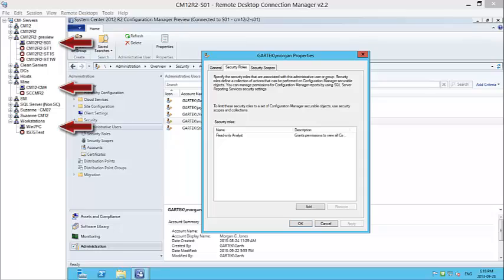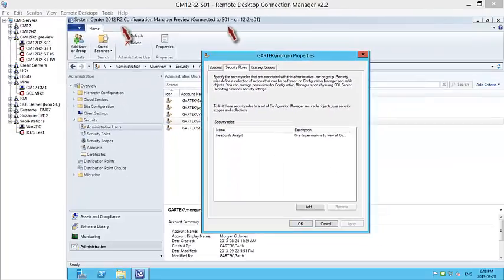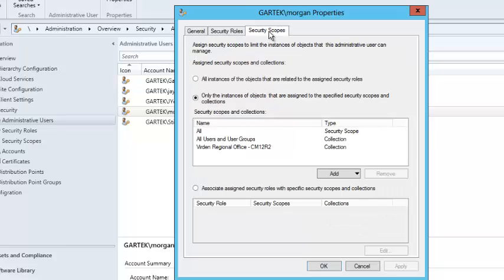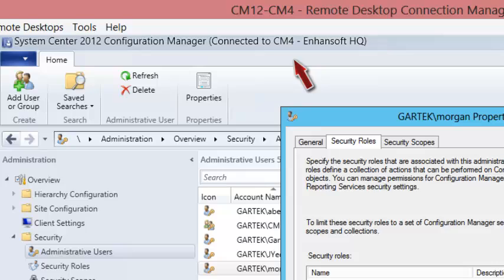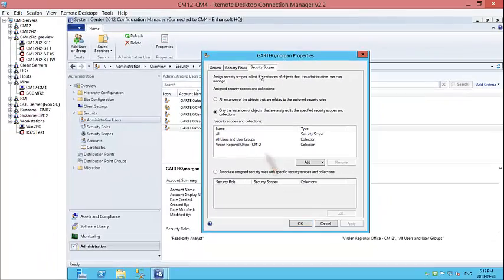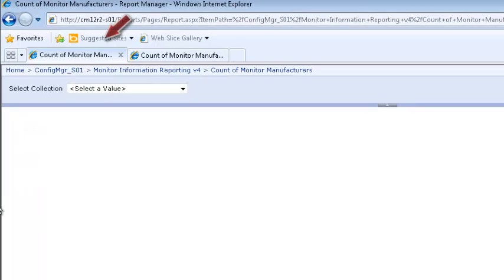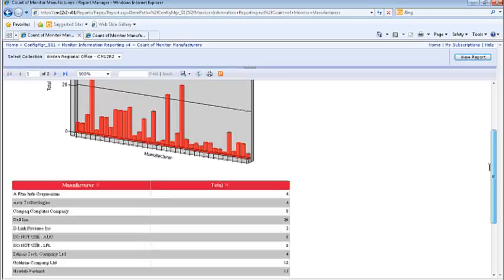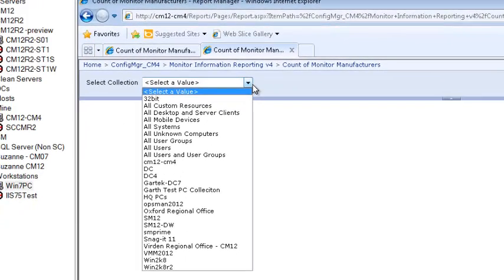Role-Based Administration (RBA) Reporting Feature in SCCM 2012 R2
In this webcast we will show you how the RBA reporting feature in SCCM 2012 R2 is an improvement over what currently exists in System Center 2012 Configuration Manager.